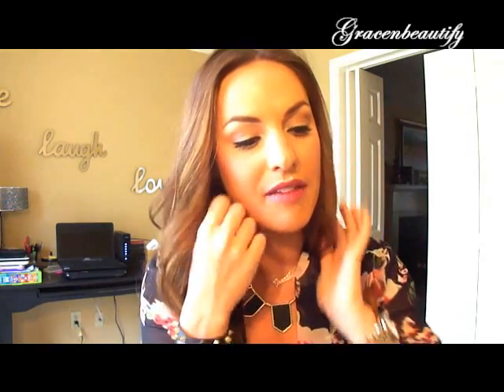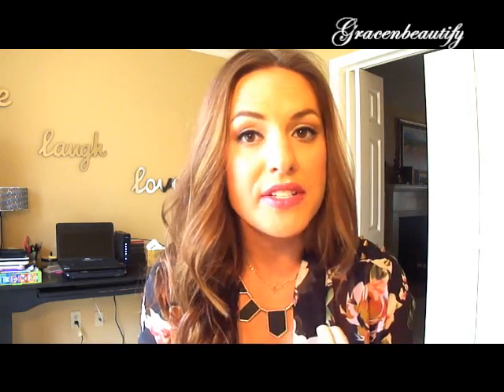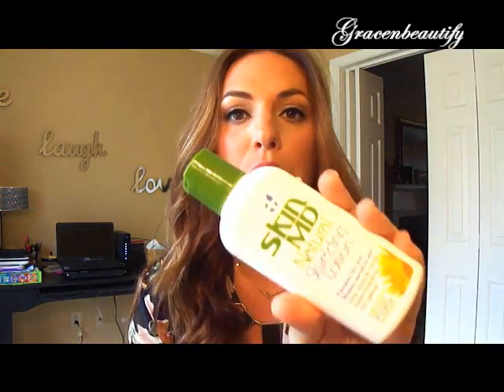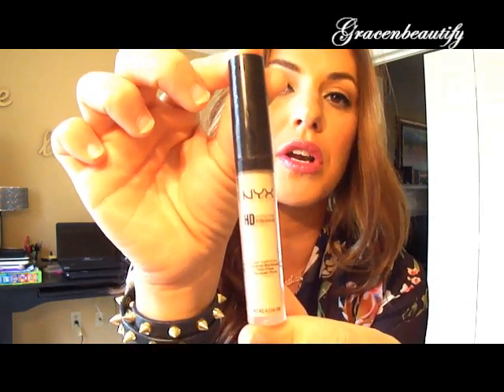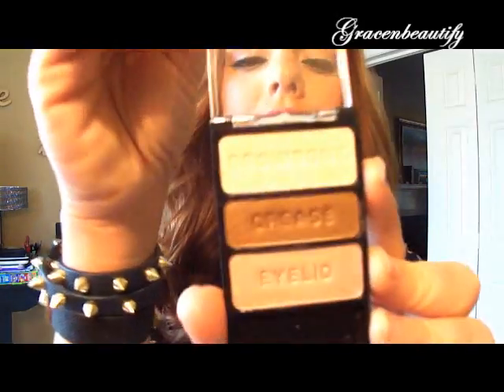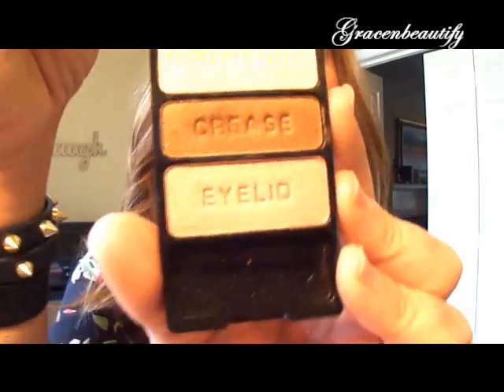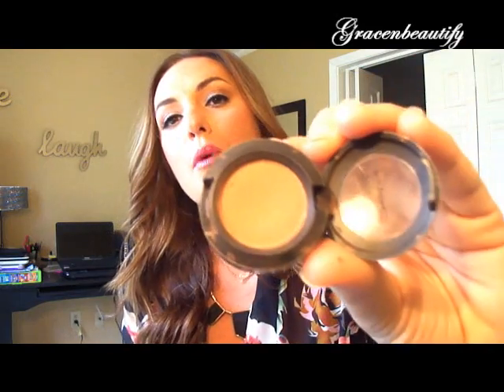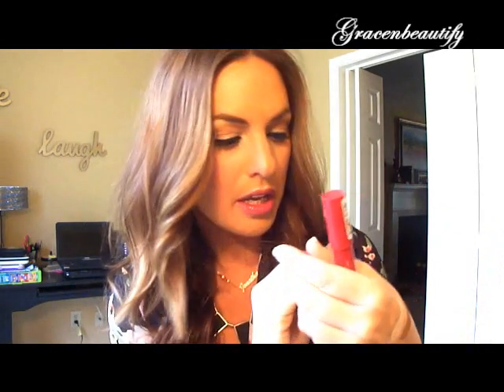January 2013 Favorites!!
My January 2013 Favorites

Username: lylagracee

Username: Lylamoon